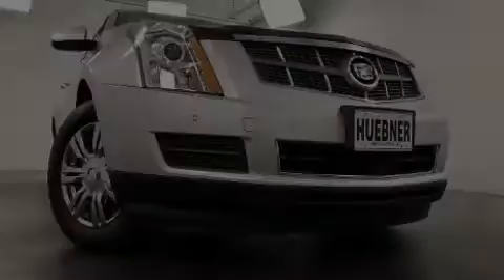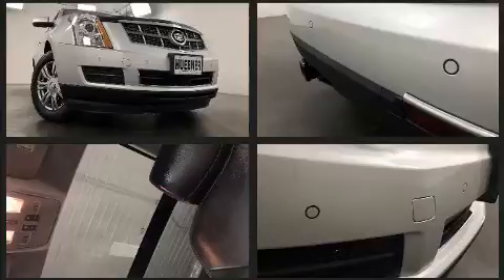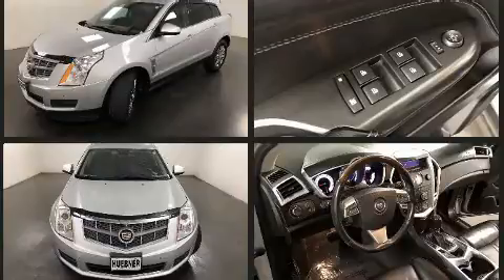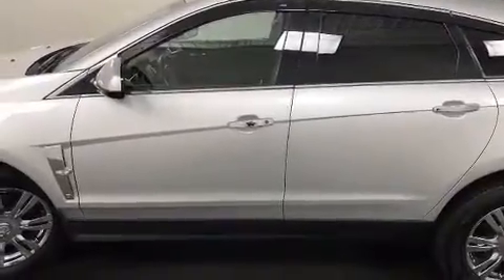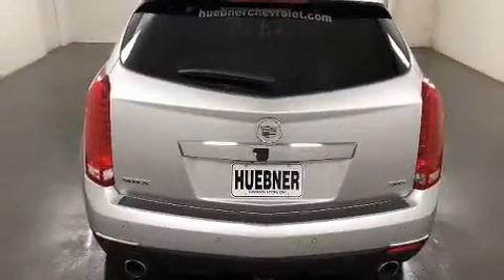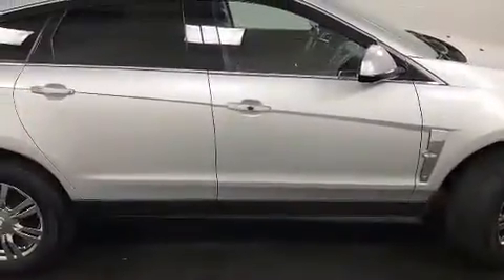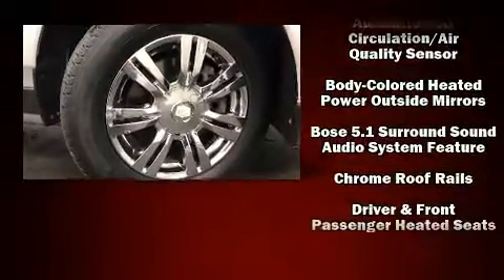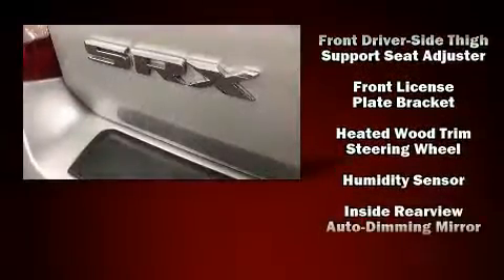2012 CADILLAC SRX Luxury Collection in Carrollton, OH 44615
Huebner Chevrolet
1155 Canton Rd. NW

Familiarize yourself with the 2012 CADILLAC SRX. A 3.6 liter V-6 engine pairs with a sophisticated 6 speed automatic transmission, and for added security, dynamic Stability Control supplements the drivetrain. Top features include power front seats, front and rear reading lights, a built-in garage door transmitter, automatic dimming door mirrors, front dual-zone air conditioning, a power liftgate, adjustable pedals, and the power moon roof opens up the cabin to the natural environment. Premium sound drives 10 speakers, providing you and your passengers a sensational audio experience. Rear LCD monitors provide entertainment that your passengers will appreciate no matter how far the drive. Safety equipment has been integrated throughout, including: head curtain airbags, front side impact airbags, traction control, brake assist, a panic alarm, onStar, and 4 wheel disc brakes with ABS. You'll never lose visibility with rain sensing wipers, which activate automatically when the drops start to fall. We pride ourselves on providing excellent customer service. Stop by our dealership or give us a call for more information.